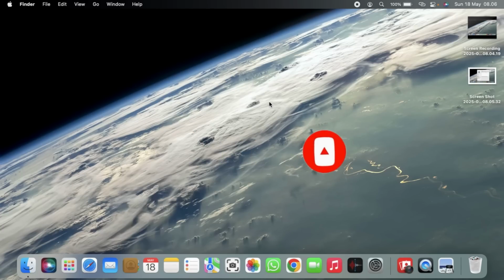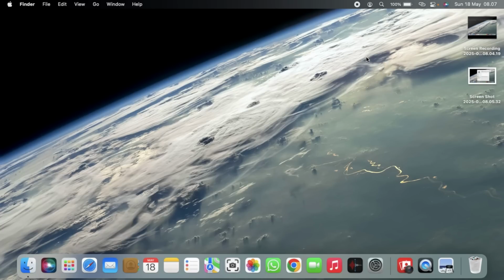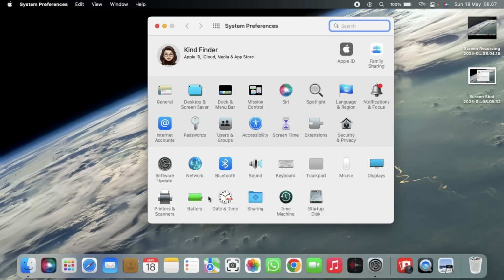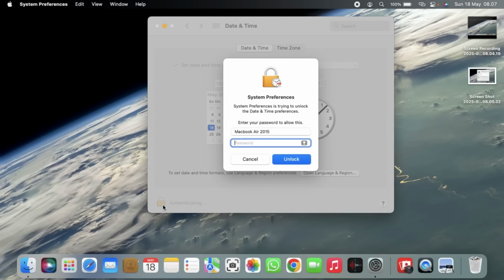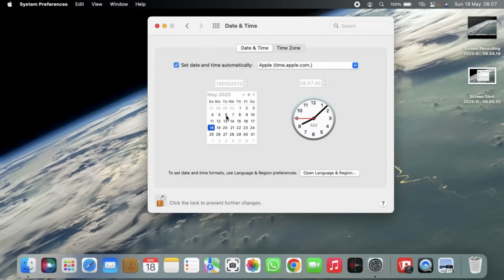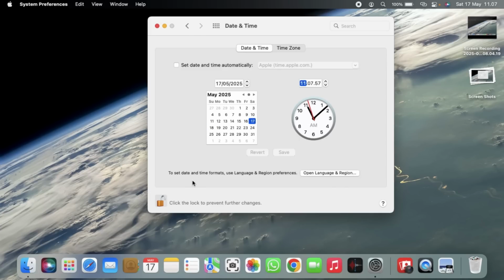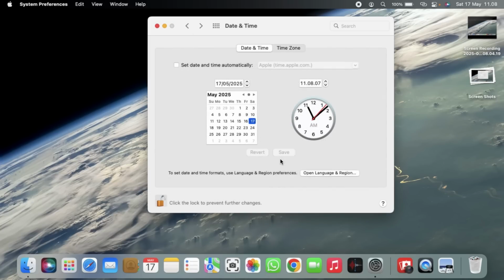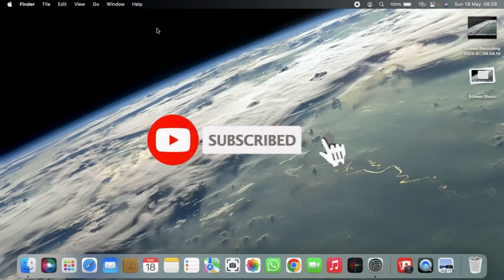How to Change Date and Time on Macbook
When you start your Mac for the first time, macOS prompts you to select your time zone. It then sets the date and time automatically based on this setting. If you travel or want to reflect a different time zone for work, you can change the date and time on your Mac manually.